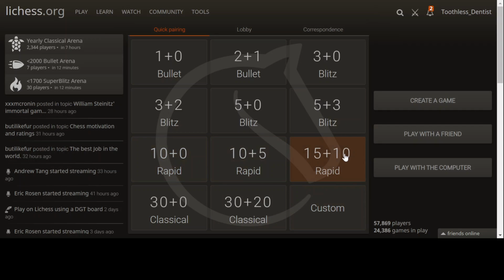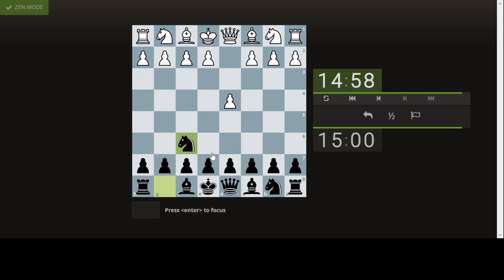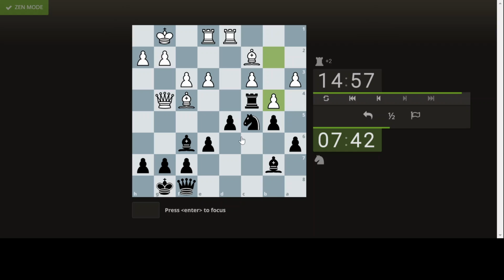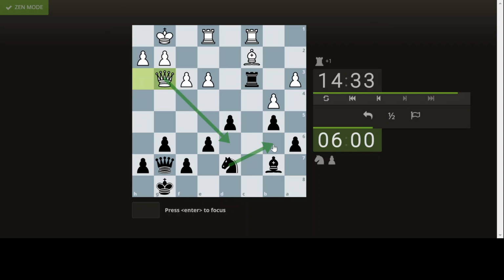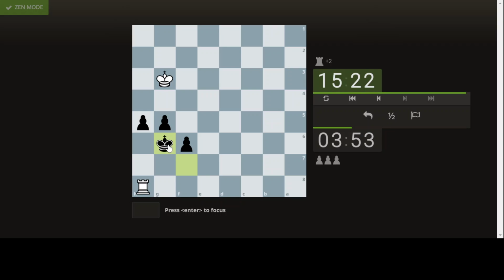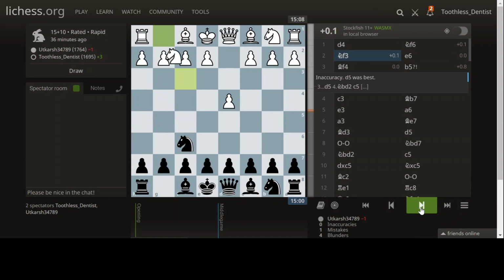The twists and turns +analysis.( Game 1)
I play my first game in the series on how to not blunder my pieces but i manage to blunder mate a few times and even a piece while at it.